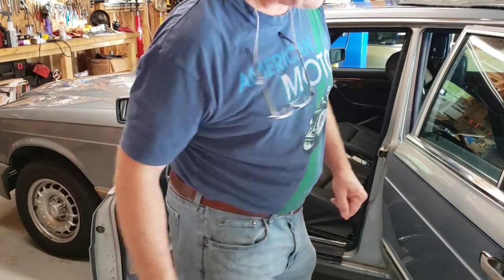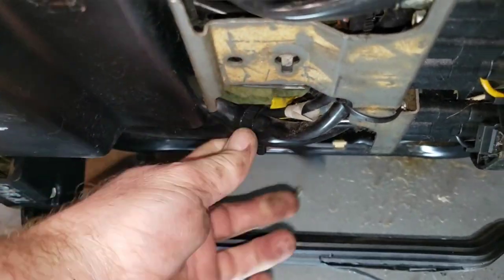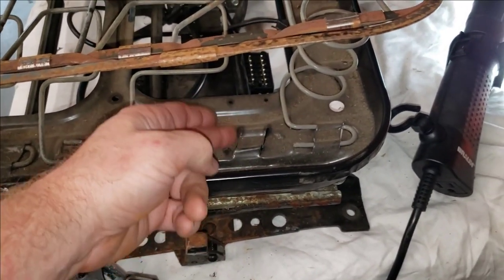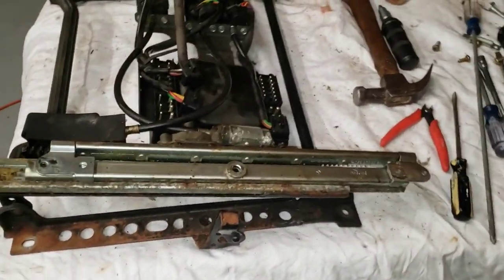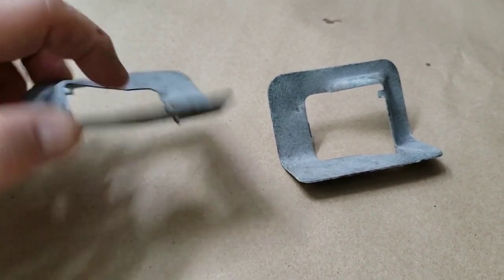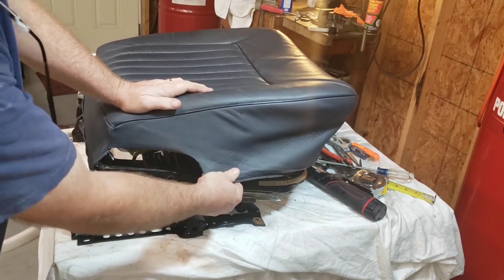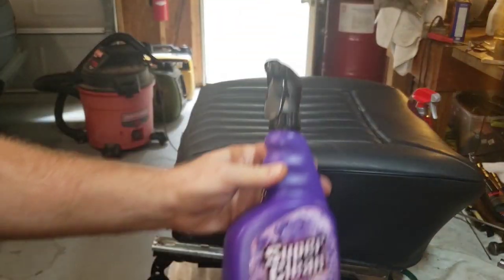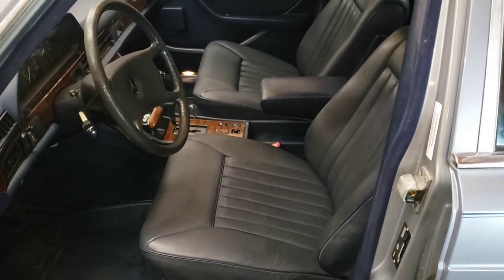Mercedes W126 Mercedes 300SD - Part 3 - Driver Seat Bottom Frame Spring Replacement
In this video we replace the dreiver's seat springs in our W126.
We added one inch of foam also to firm up the seat! With the stiffer springs and added foam, this seat now feels like it came from a much more modern car. We also disassemble the slide rails, removed corrosion, did some painting and lubed everything up nicely.